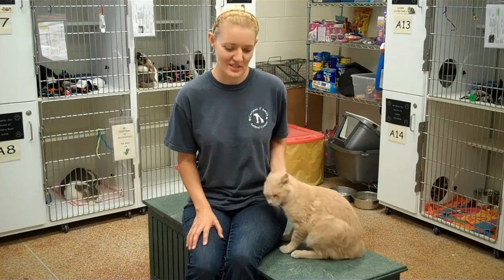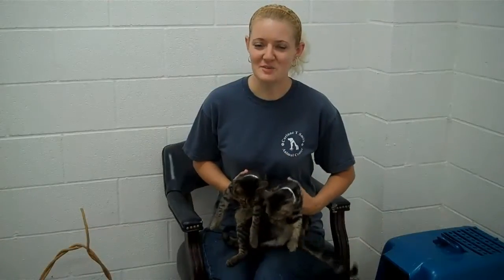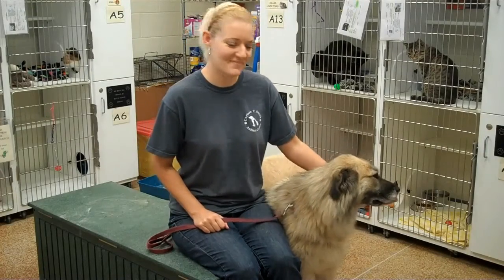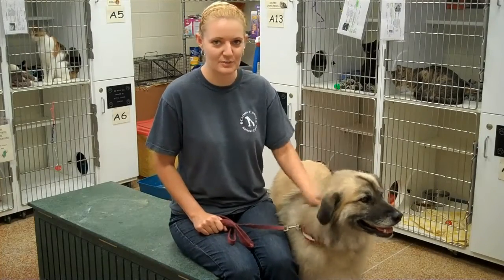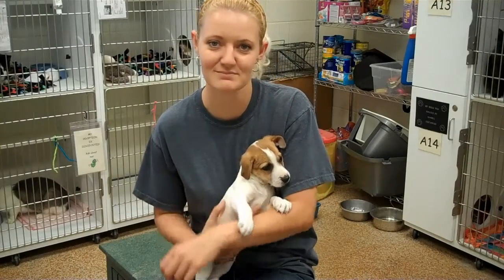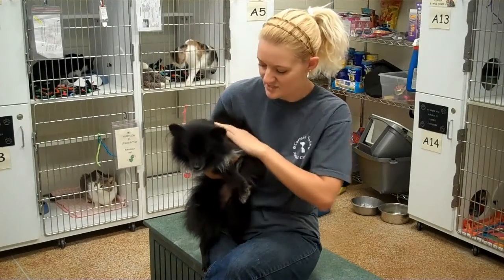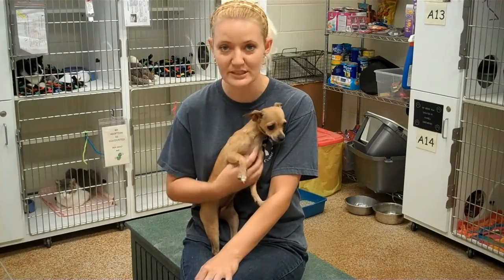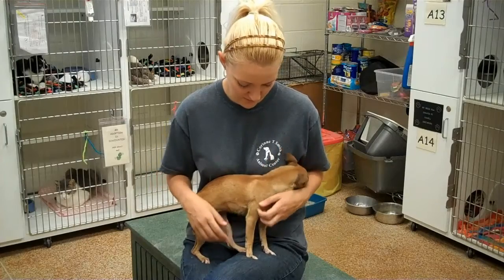Corinne T. Smith Animal Center Up for Adoption!